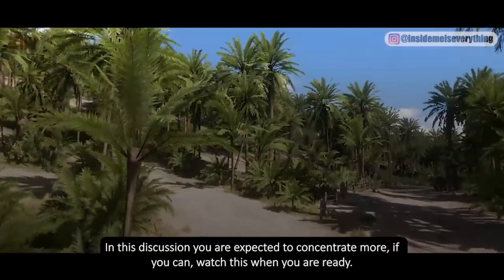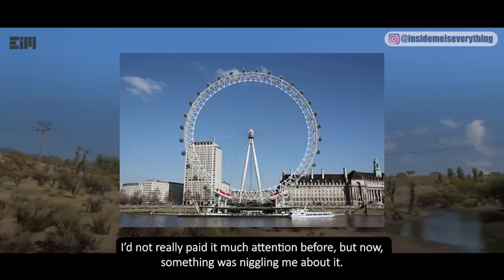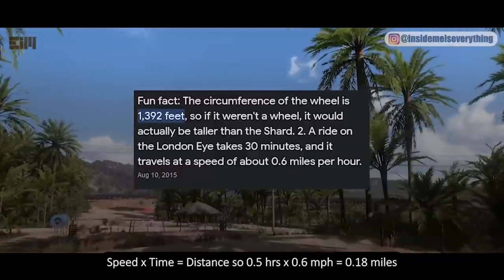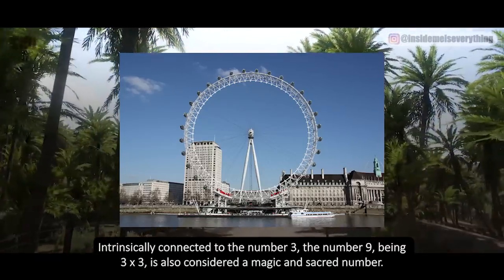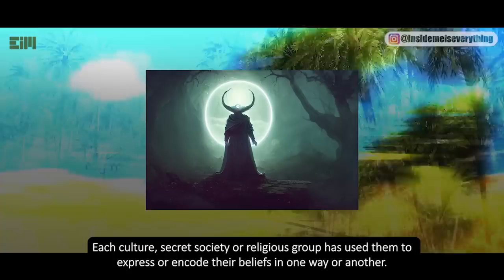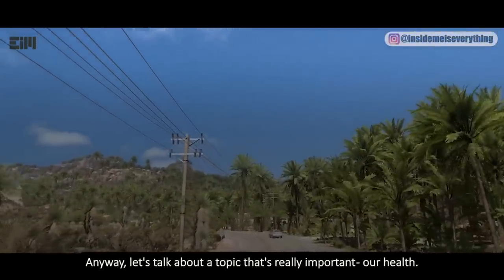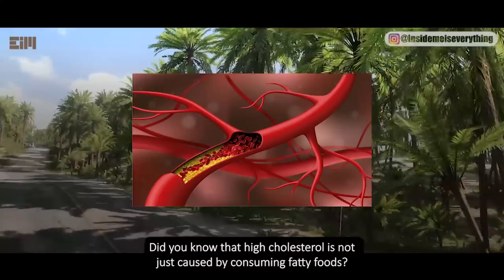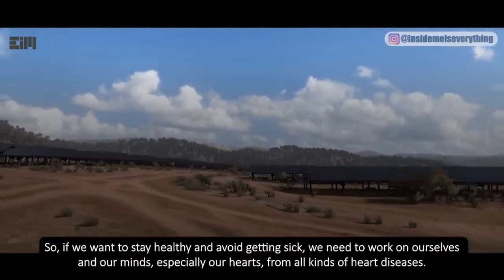THIS CREAPY THING HAS BEEN IN FRONT OF OUR EYES SINCE 1999